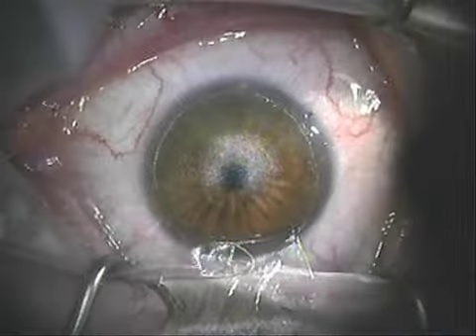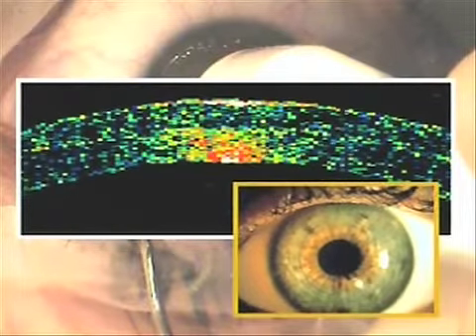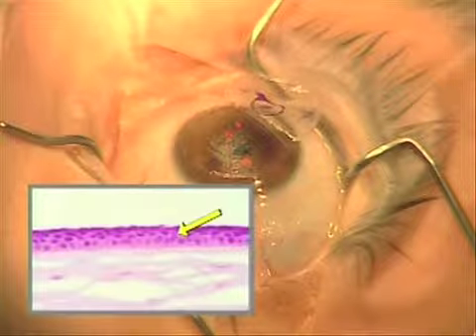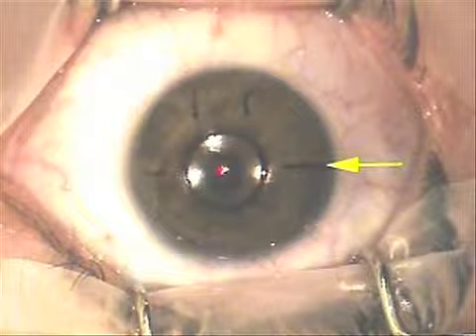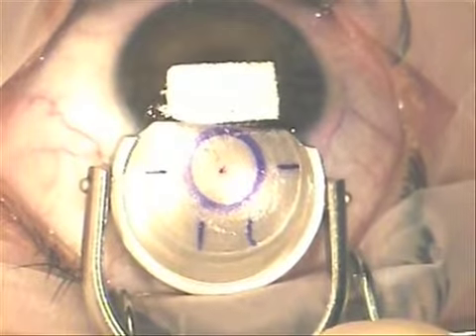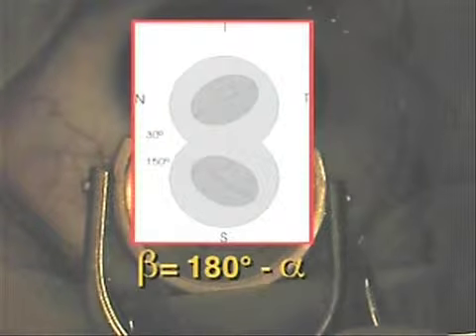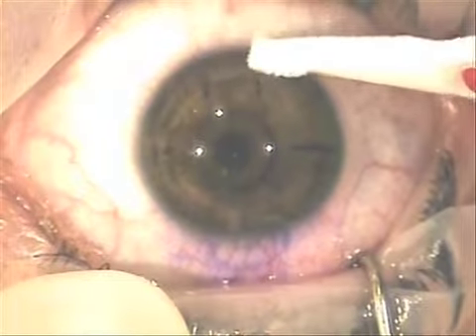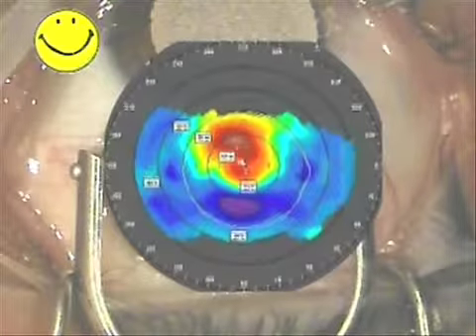MIGUEL J MALDONADADO MD PhD_Maldonado UAF LASIK Marker & Posterior Ablation Platform _0812114MOV